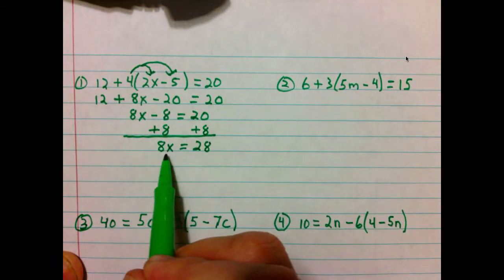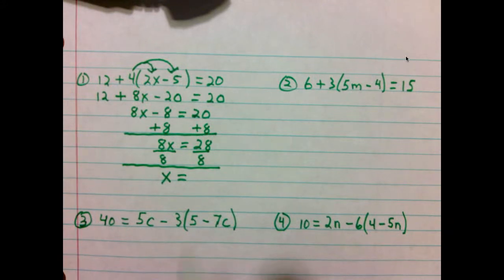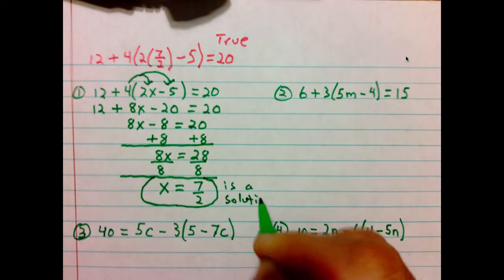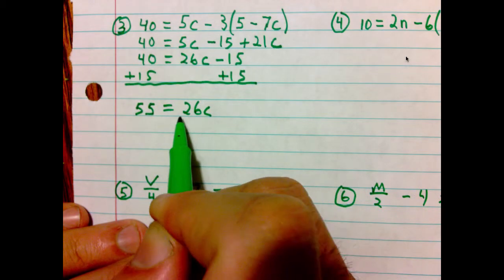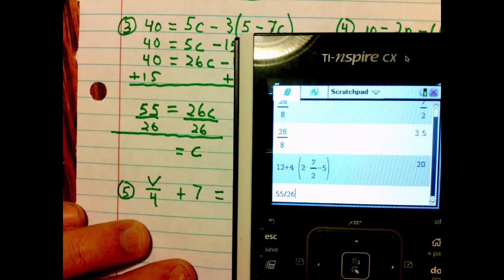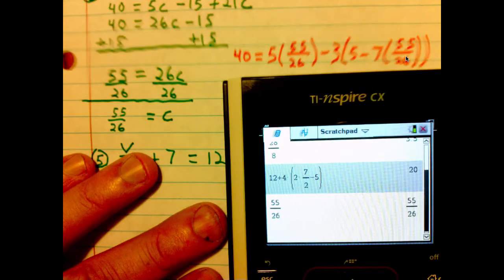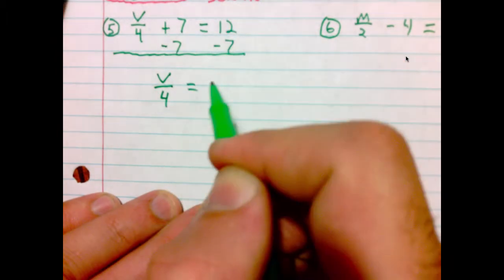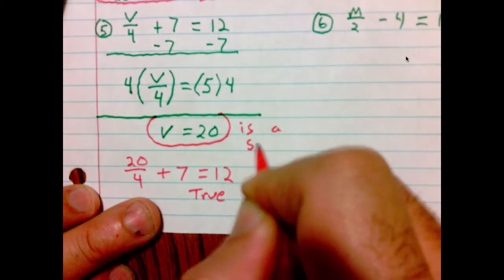Extra Practice 26Sep2014 Mr Richmond Alg1